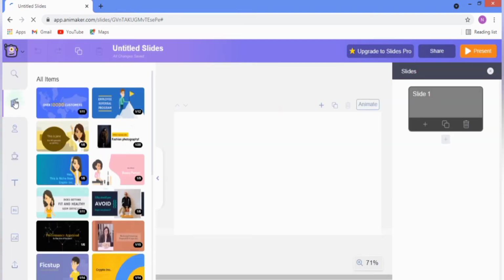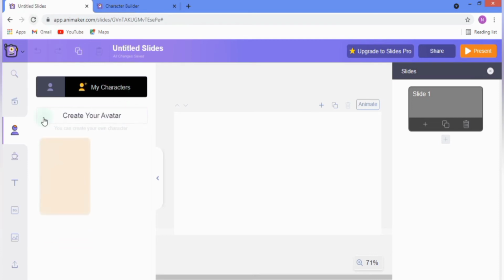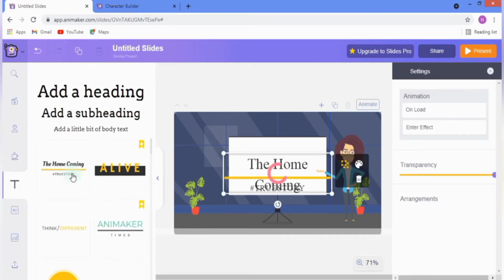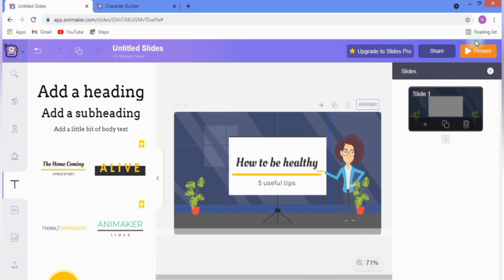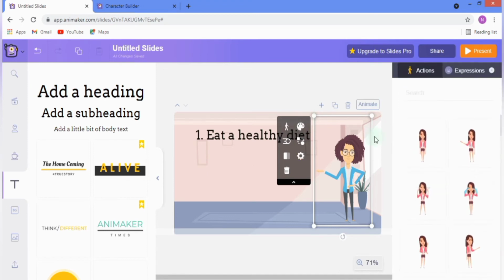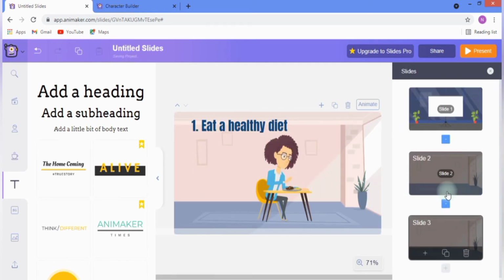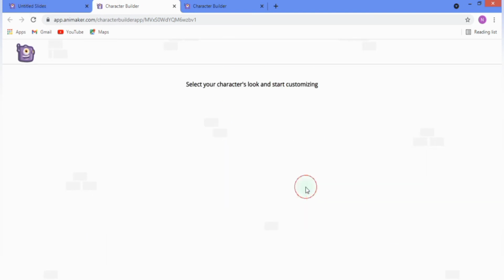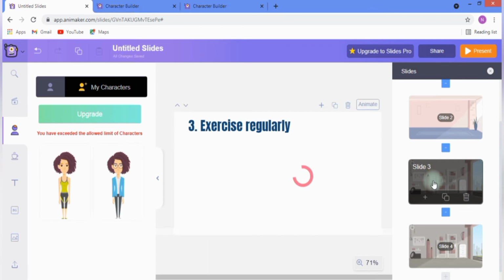How To Make Beautiful Animated presentations with animaker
Hi friends, this video is about making simple and beautiful animated presentations with animaker. It's absolutely FREE.